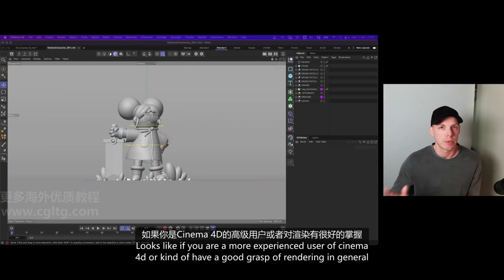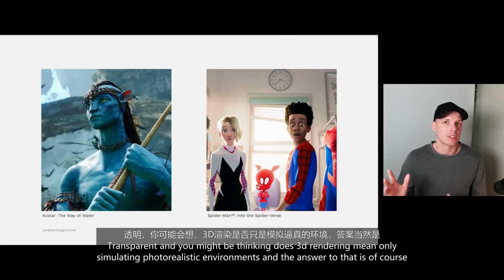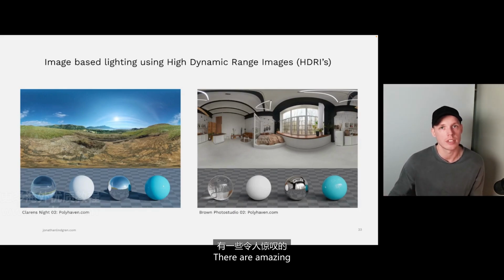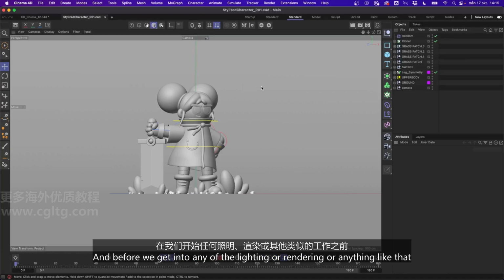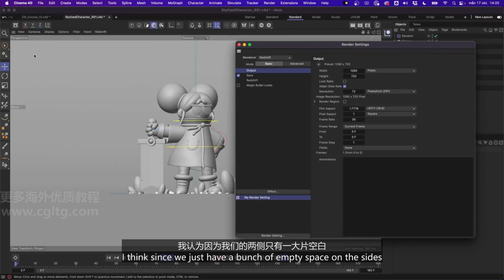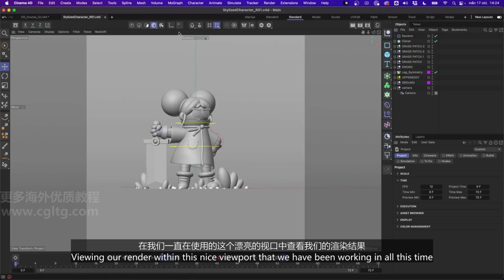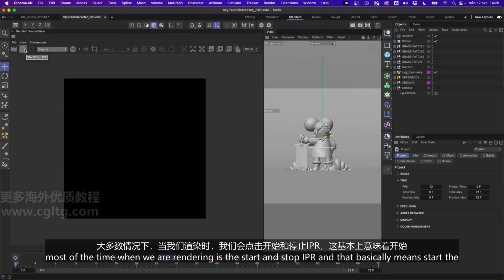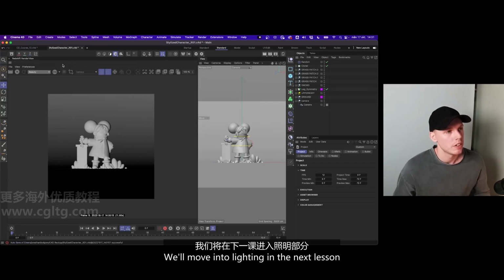03 01 Render Engine